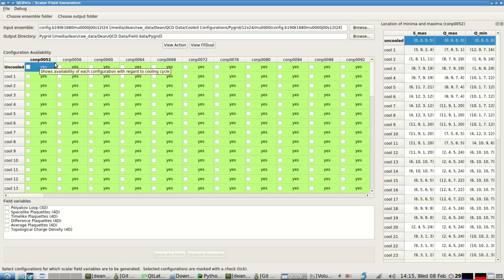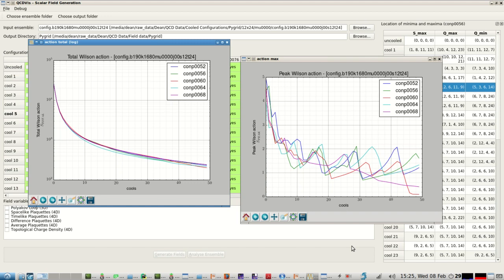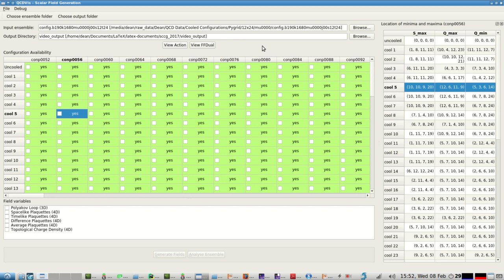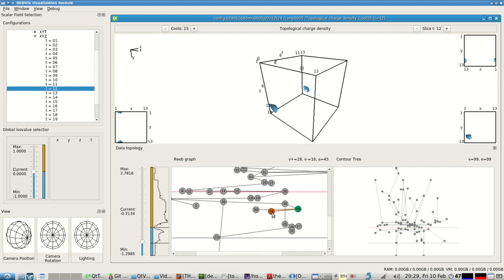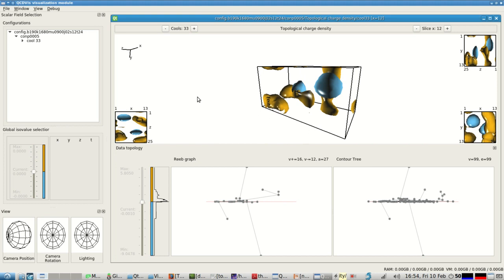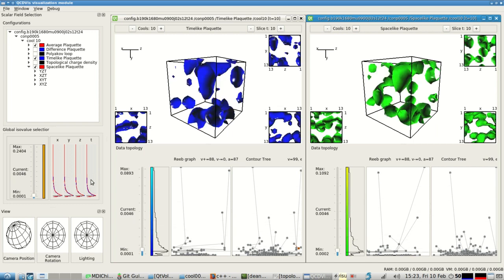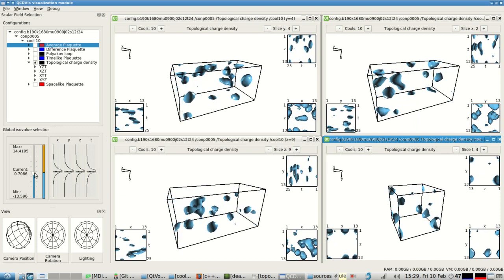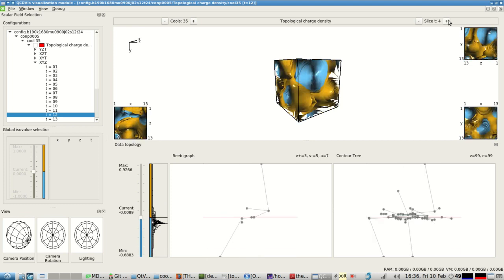QCDVis: A Tool for the Visualization of Quantum Chromodynamics Data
by Dean P Thomas, Rita Borgo, Robert S Laramee, Simon J Hands, QCDVis: A Tool for the Visualization of Quantum Chromodynamics (QCD) Data in Computers & Graphics, forthcoming (This is a revised version of the article which appeared in Proceedings of the Spring Conference on Computer Graphics 2017 pages 11-20, 15-17 May 2017, Mikulov, Czech Republic)

Abstract
Quantum chromodynamics, most commonly referred to as QCD, is a relativistic quantum field theory for the strong interaction
between subatomic particles called quarks and gluons. The most systematic way of calculating the strong interactions of QCD
is a computational approach known as lattice gauge theory or lattice QCD. Space-time is discretised so that field variables are
formulated on the sites and links of a four dimensional hypercubic lattice. This technique enables the gluon field to be represented
using 3 × 3 complex matrices in four space-time dimensions. Importance sampling techniques can then be exploited to calculate
physics observables as functions of the fields, averaged over a statistically-generated and suitably weighted ensemble of field
configurations. In this paper we present a framework developed to visually assist scientists in the analysis of multidimensional
properties and emerging phenomena within QCD ensemble simulations. Core to the framework is the use of topology-driven
visualisation techniques which enable the user to segment the data into unique objects, calculate properties of individual objects
present on the lattice, and validate features detected using statistical measures. The framework enables holistic analysis to validate existing hypothesis against novel visual cues with the intent of supporting and steering scientists in the analysis and decision making process. Use of the framework has lead to new studies into the effect that variation of thermodynamic control parameters has on the topological structure of lattice fields.